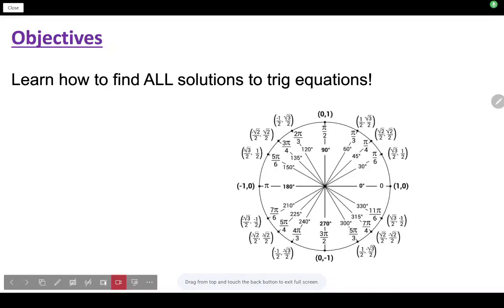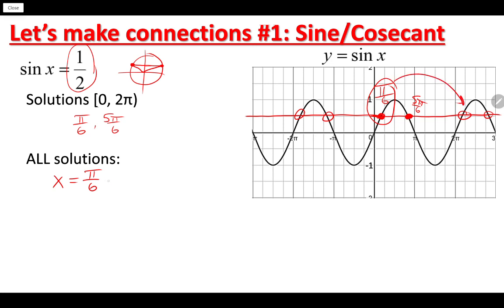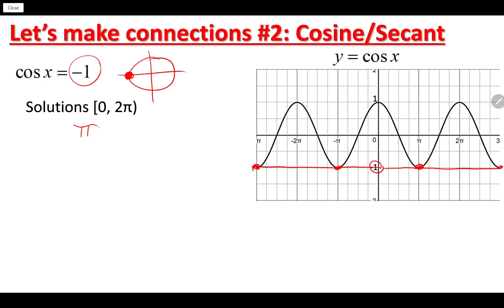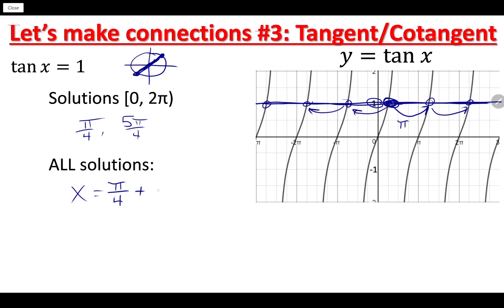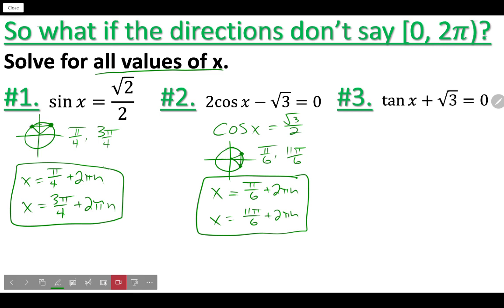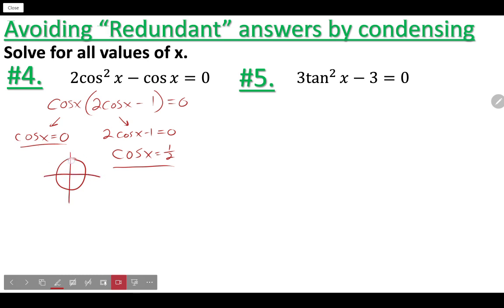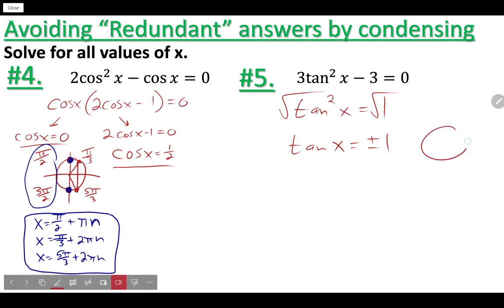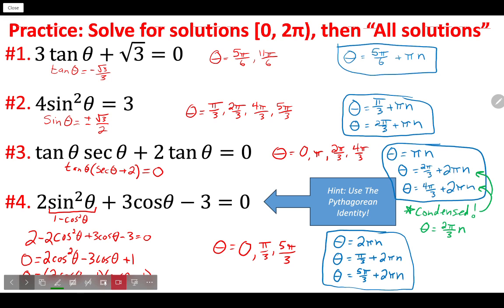Precalculus - Trig equations - All solutions